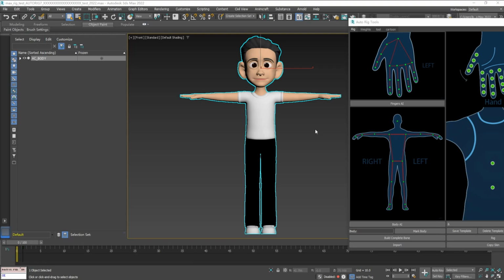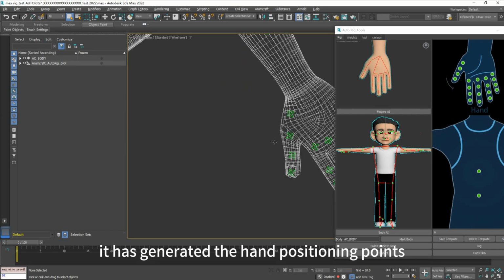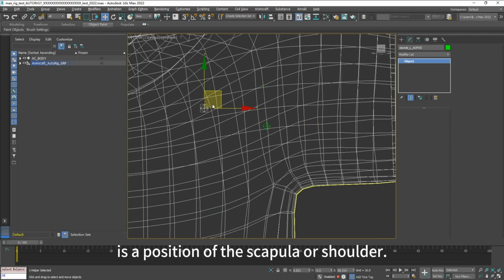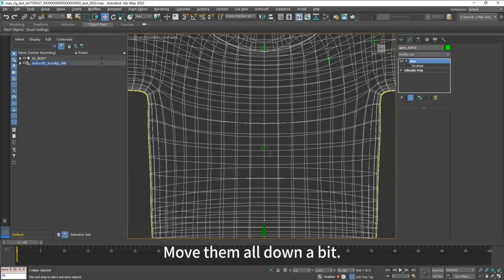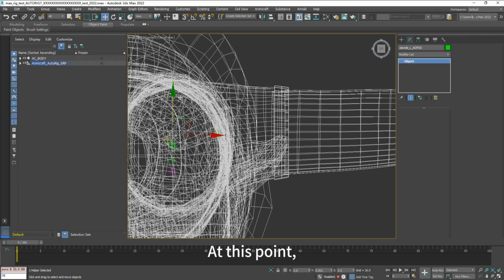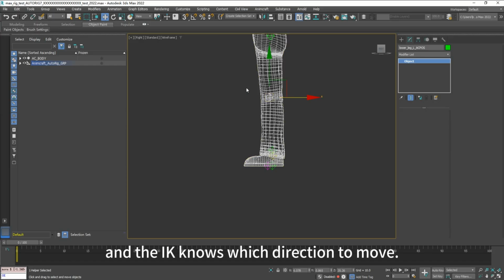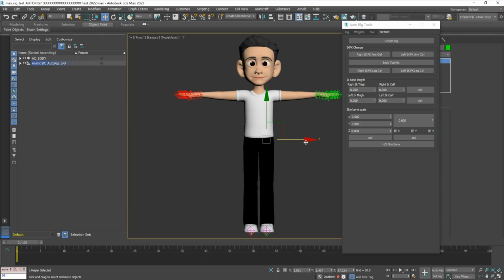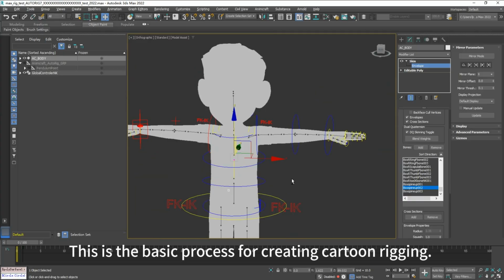3ds Max Cartoon Rigging Tutorial 01